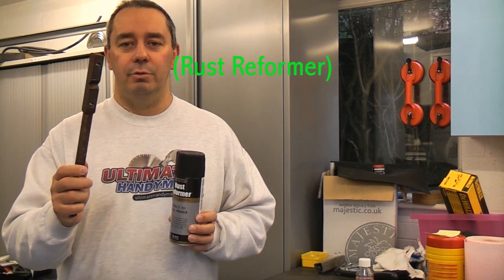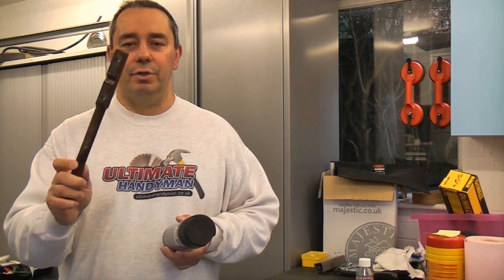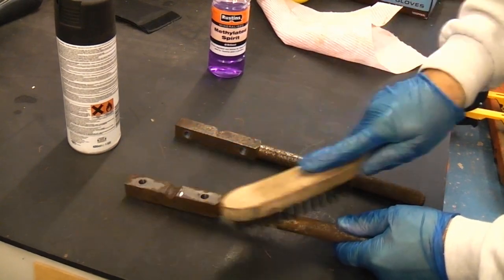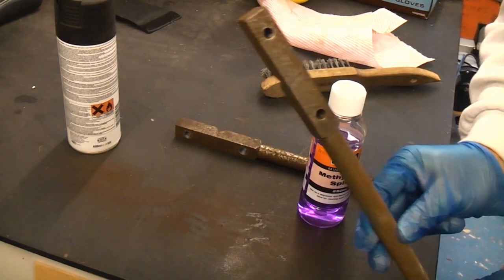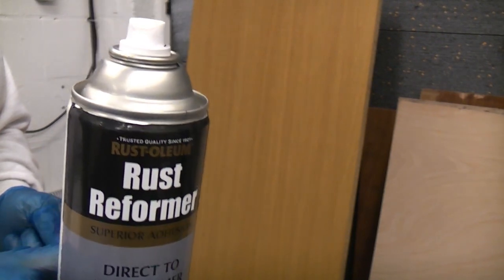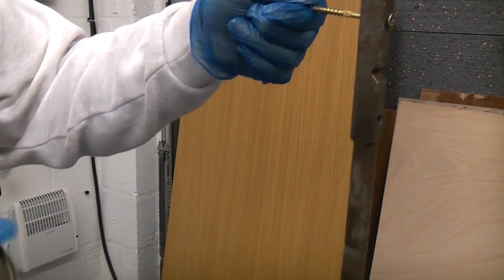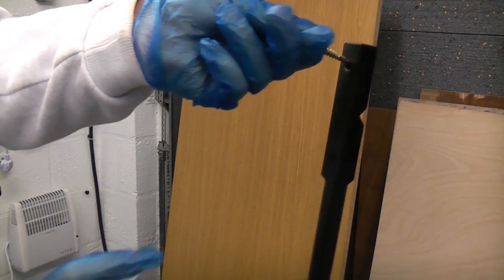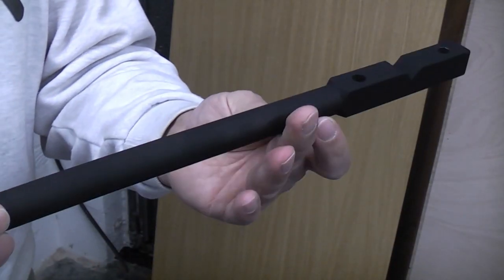Painting rusty metal | Rustoleum Rust Reformer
Painting rust metal used to be a difficult and time consuming job. Now it has been made much easier with special primers such as Rustoleum's Rust reformer.  Simply brush off any loose rust using a wire brush, wipe clean with methylated spirits and then paint using Rustoleum Rust reformer, you can then apply the top coat of your choice.